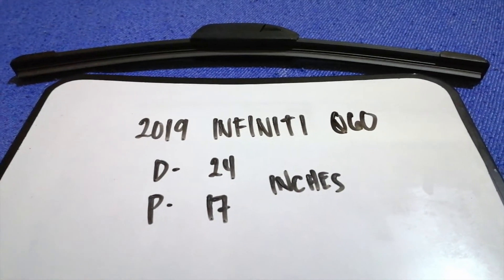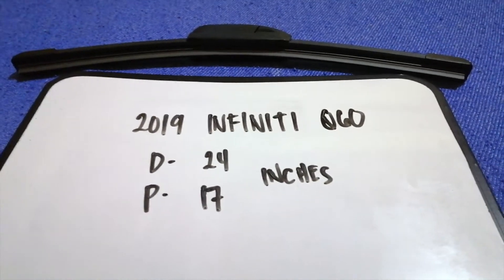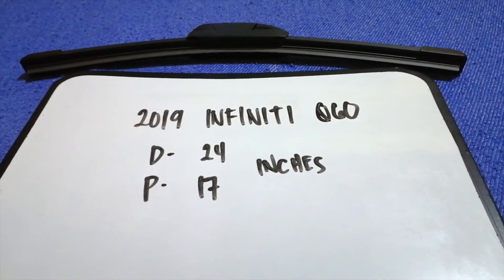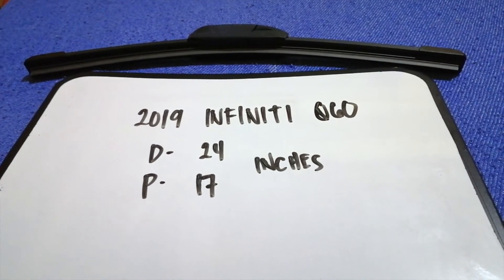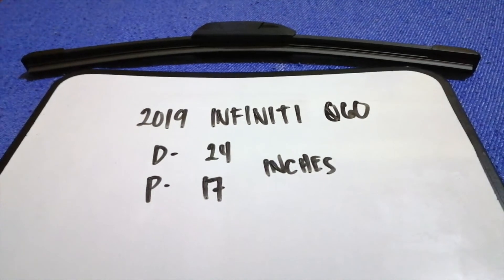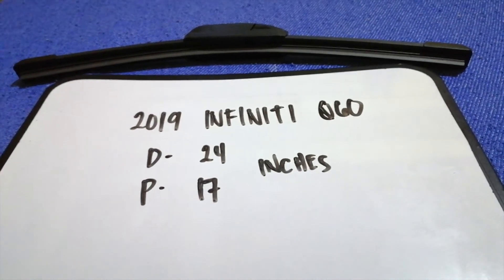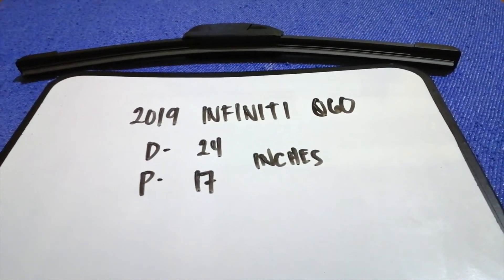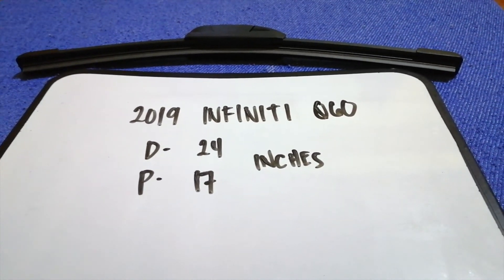🚗 🚕 2019 Infiniti Q60 Wiper Blade Replacement Size 🔴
2019 Infiniti Q60 Wiper Blade Replacement Size

2019 Infiniti Q60 Wiper Blade Replacement Size

Infiniti (インフィニティ, Infiniti, IPA: [iɰ̃ɸiniti]) is the luxury vehicle division of Japanese automaker Nissan. Infiniti officially started selling vehicles on November 8, 1989, in North America. The marketing network for Infiniti-branded vehicles included dealers in over 50 countries in the 2010s.[1] As of 2020, there are 25 markets served by new car dealers. The main markets are the U.S. and China.